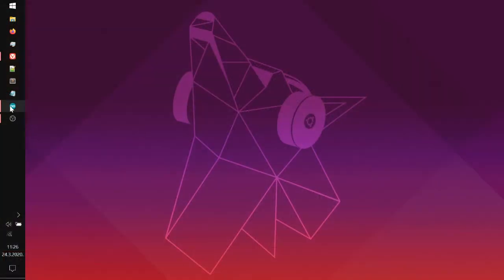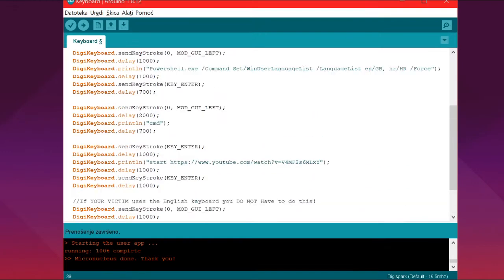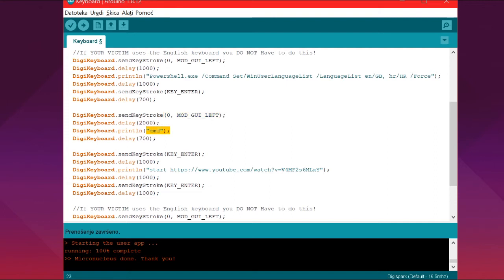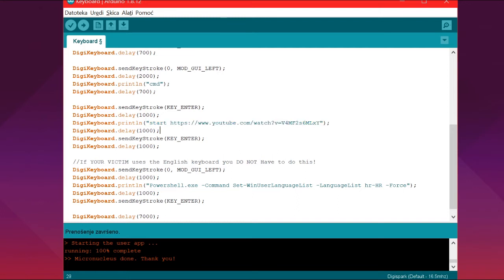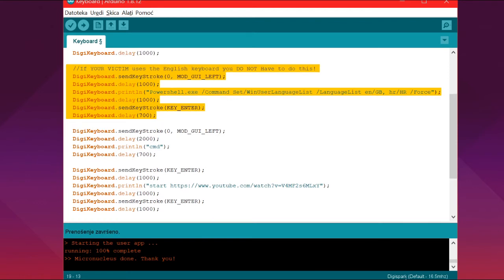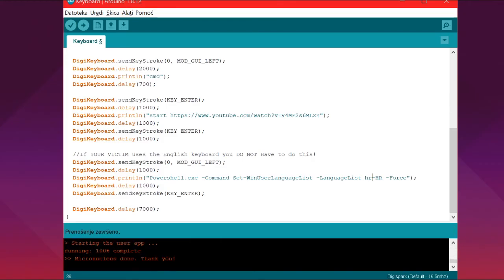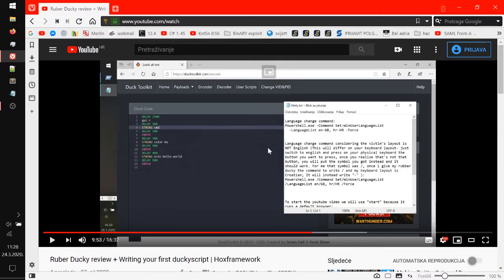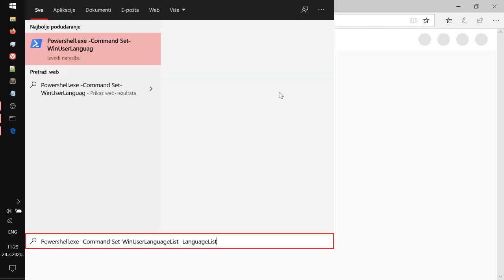RickRoll Anyone With Digispark (1$BadUsb) - Play any YT video - Simple Tutorial | HOXFRAMEWORK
If you want to learn more about this little 1$ Absolute CHAD tool visit Seytonic's channel.